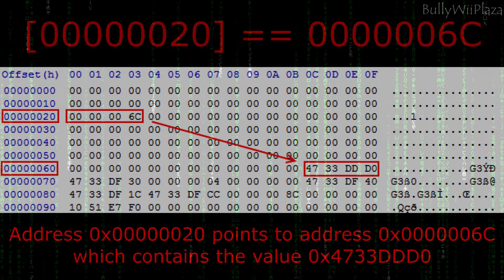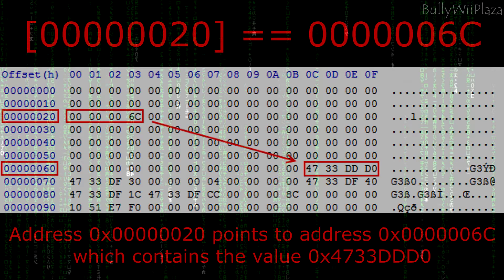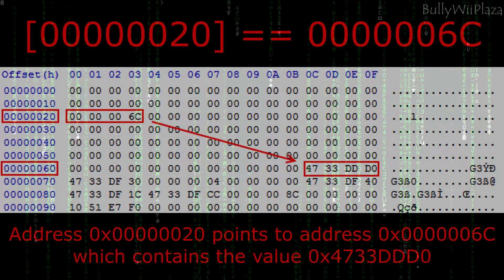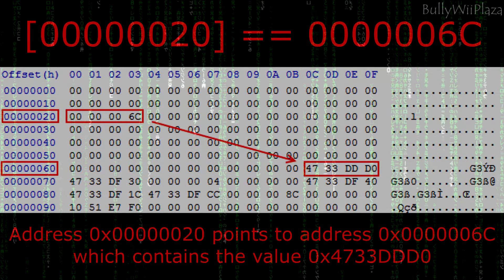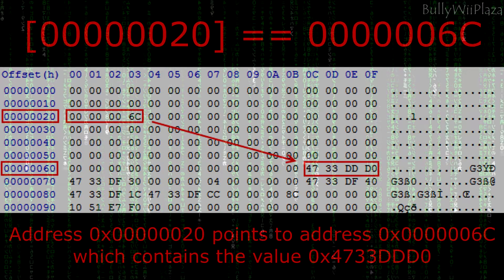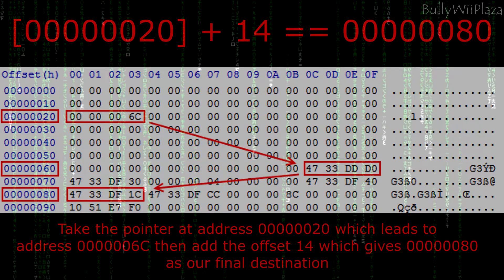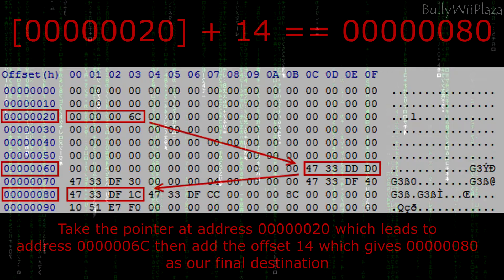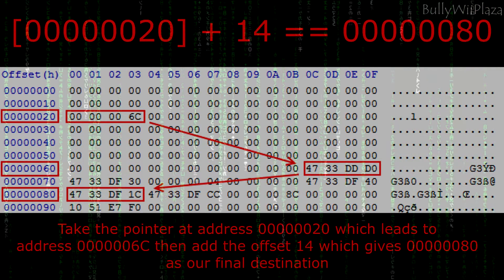[Game Hacking] Pointer Search Theory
This is for everyone wondering what my pointer search applications are for.